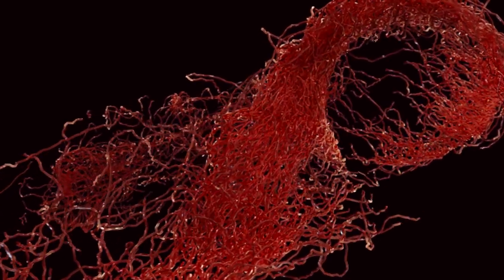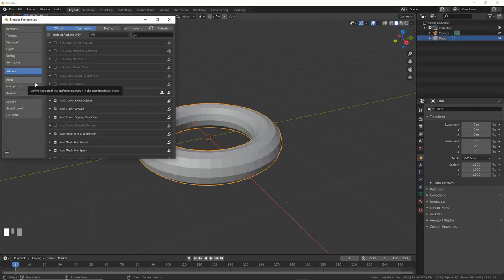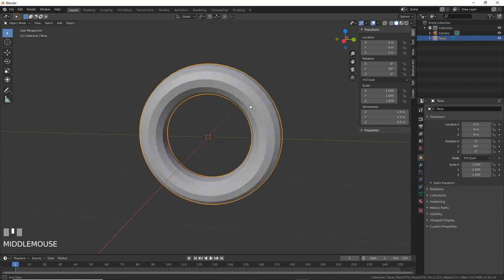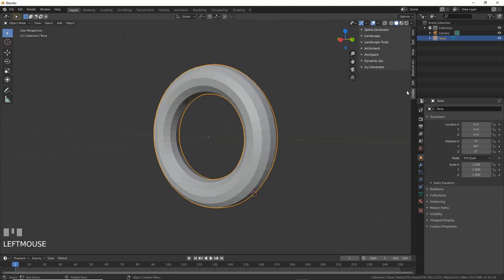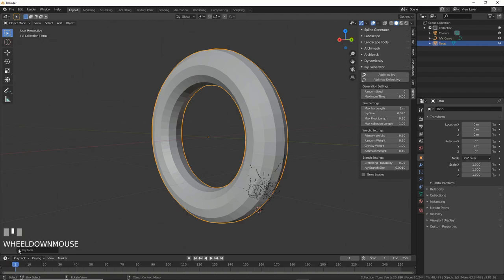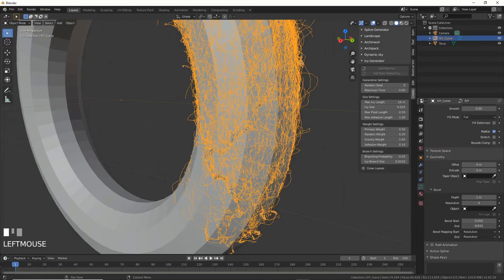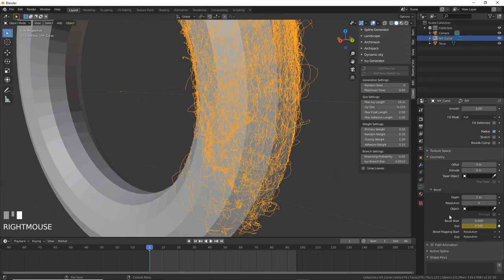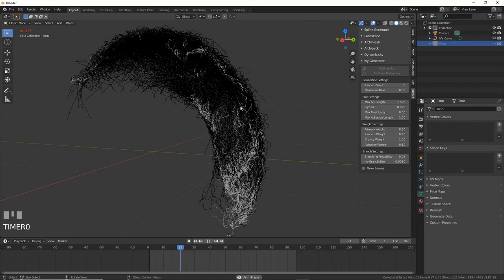Make Growing Veins in Blender 2.8 (Quick and Dirty Ivy Generator)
Here's how to grow veins quickly using the Ivy Generator in Blender 2.8.